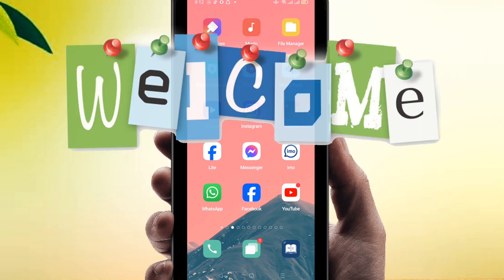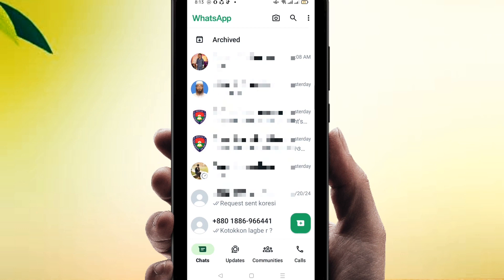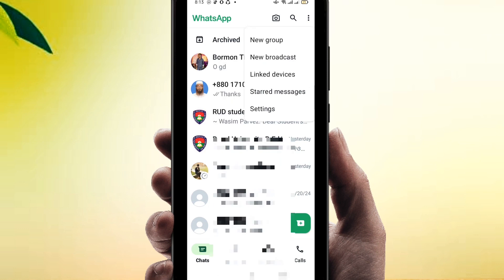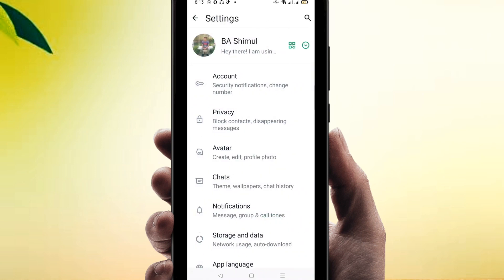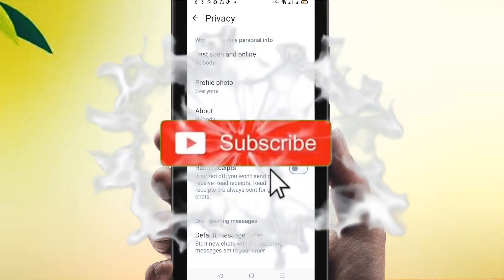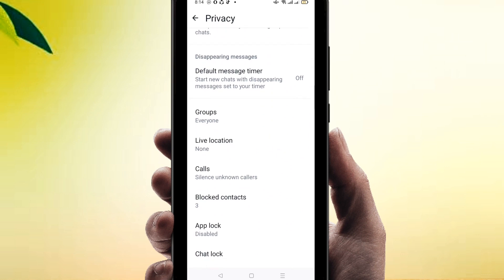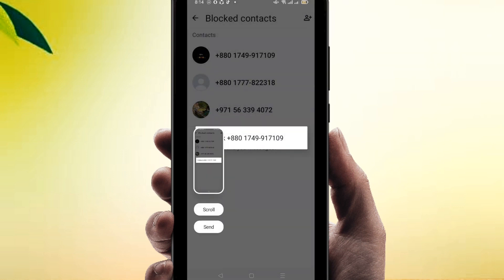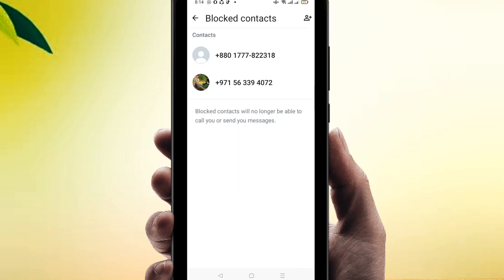How to Find Blocked Number in WhatsApp 2024 || How to Check WhatsApp Blocked Number List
how to find blocked number in whatsapp || how to unblock someone on whatsapp || How To Check Whatsapp Blocked Number List is a tutoril video. you can check block list after watching this video